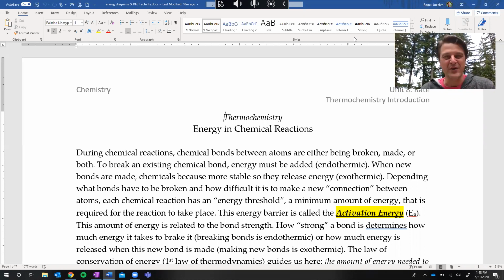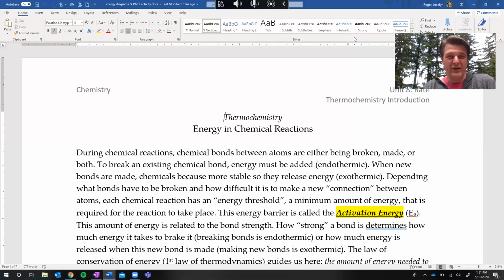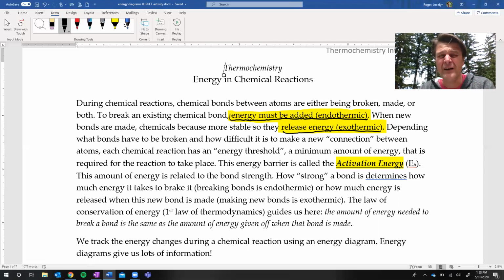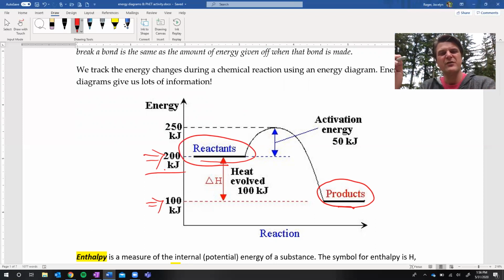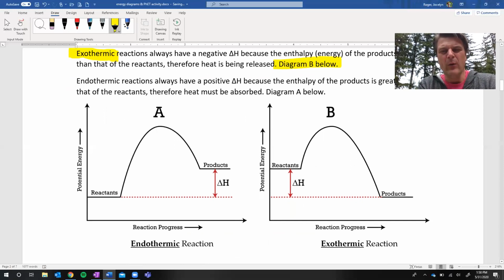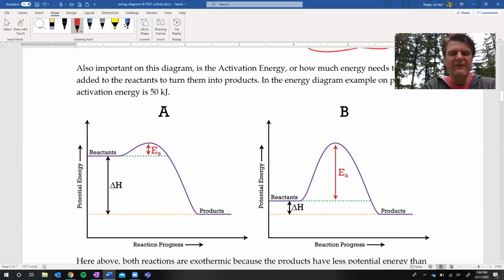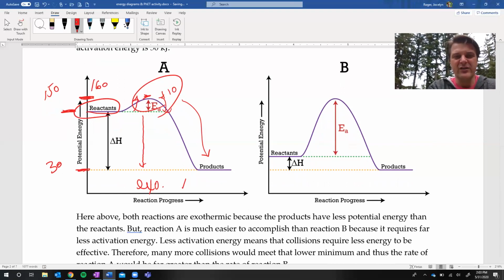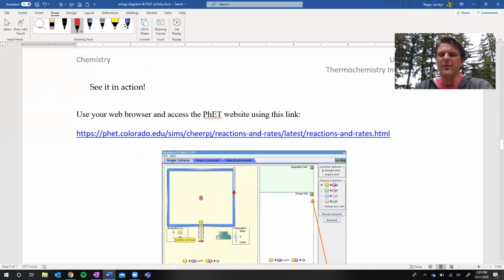Thermochemistry Lesson on Enthalpy and Energy Diagrams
Heat of Reaction, Endothermic reaction & Exothermic Reactions. Review of Bond Energy Diagrams